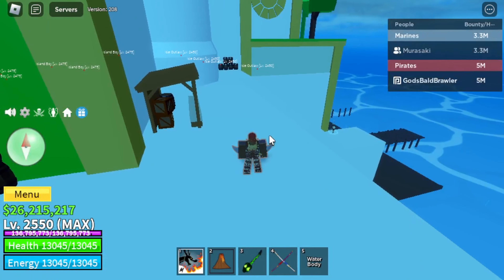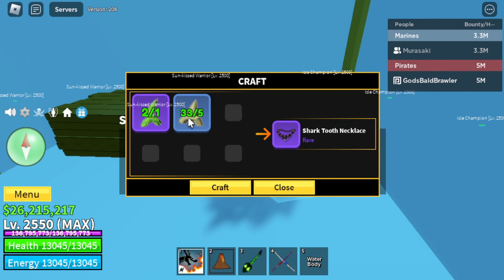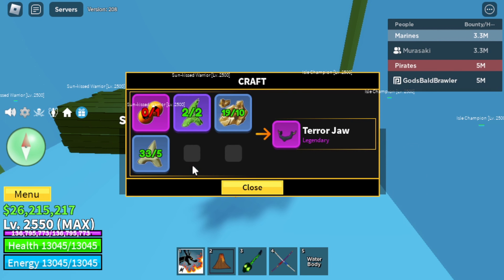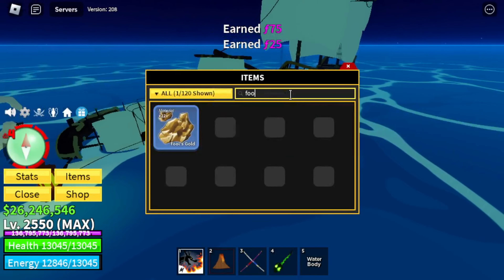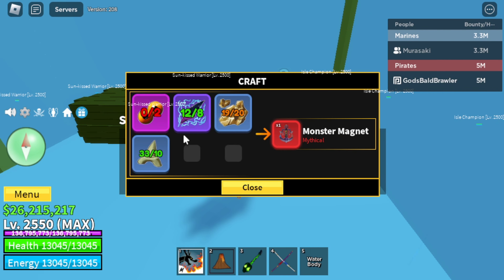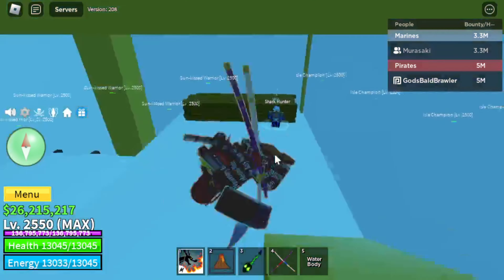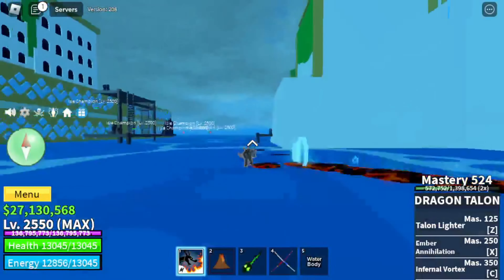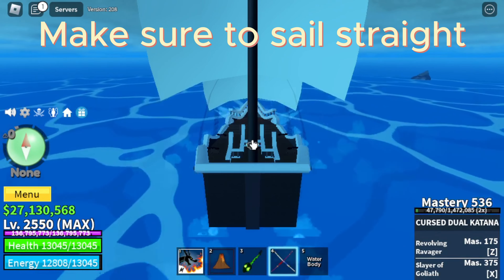How to craft the Monster Magnet in Blox Fruits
In this video I will be showing the power of God and how to craft the Monster Magnet in Blox Fruits I hope you guys enjoy and if you do all I ask is that you like, subscribe, and share with friends👍🏿
Hope you enjoy this roblox video This is an anime game on Roblox. This game is called Peroxide and hopefully is a good game on the platform.
-Everything in this video is for content purposes only please do not take anything I do in these videos seriously.

Blox Fruits is a One Piece game that was multi-developed. It is a closed-community game that was recently released to the public.

Roblox is free-to-play, with in-game purchases available through a virtual currency called "Robux". As of August 2020, Roblox has over 164 million monthly active users, with it being played by over half of all children aged under 16 in the United States.[9][10] Roblox has received generally positive reviews from critics.

ROBLOX is an online virtual playground and workshop, where kids of all ages can safely interact, create, have fun, and learn. It’s unique in that practically everything on ROBLOX is designed and constructed by members of the community. ROBLOX is designed for 8 to 18 year olds, but it is open to people of all ages. a multiplayer “Capture the Flag” game or some other, yet-to-be-dreamed-up creation. There is no cost for this first plot of virtual land. By participating and by building cool stuff, ROBLOX members can earn specialty badges as well as ROBLOX dollars (“Robux”). In turn, they can shop the online catalog to purchase avatar clothing and accessories as well as premium building materials, interactive components, and working mechanisms.

Roblox (originally stylized as ROBLOX) is a massively multiplayer online social game platform, where players are able to create and publish their own virtual worlds using building tools and Lua. Players can earn or purchase Robux, which can be cashed into real-world money if earned from developing games or clothing items.